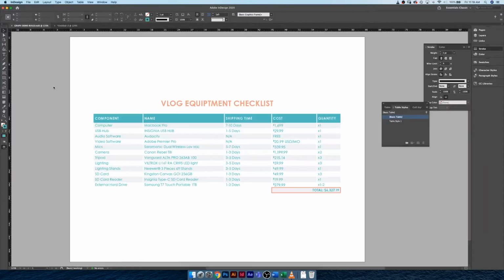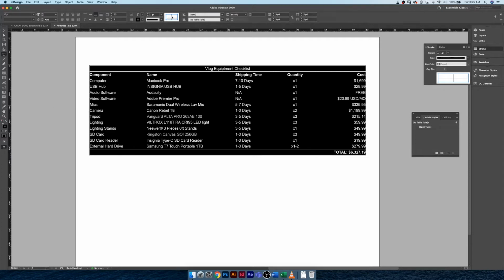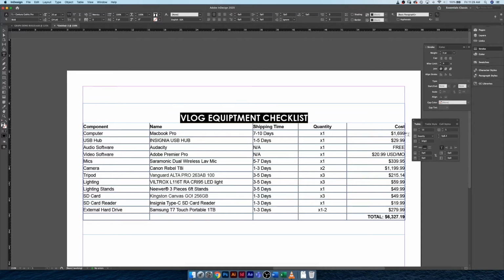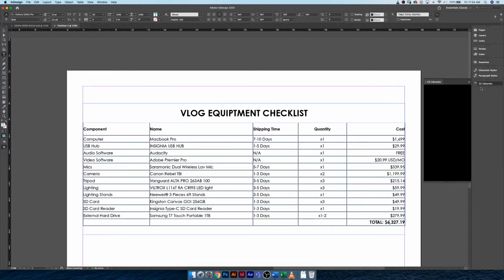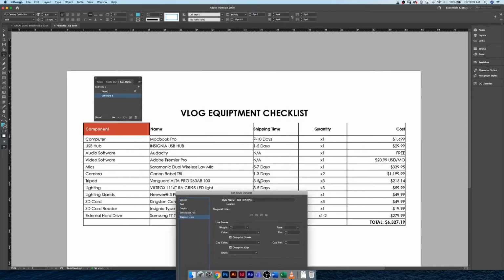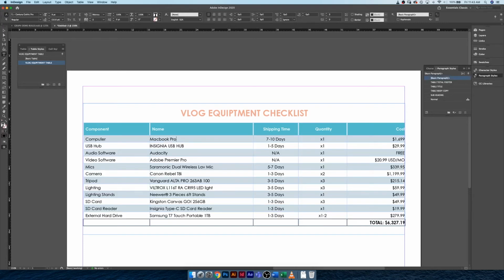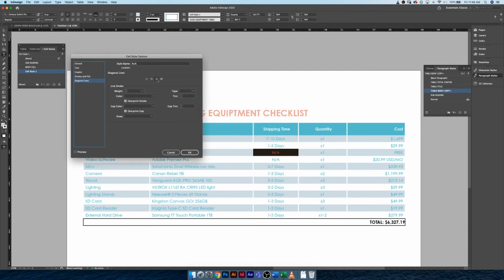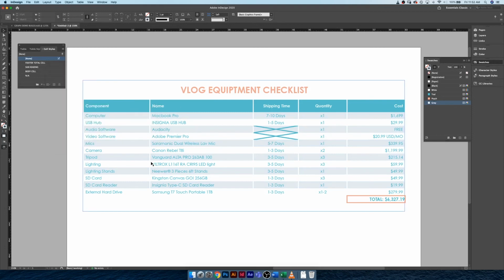Tables: Designing Tables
We'll add style to our table demo in this video. Learn how to use table and cell styles in combination with paragraph and character styles to elevate a basic chart.